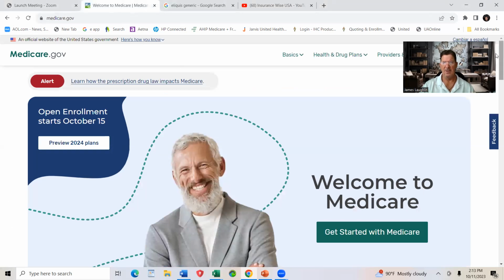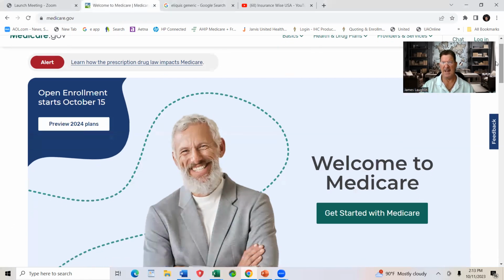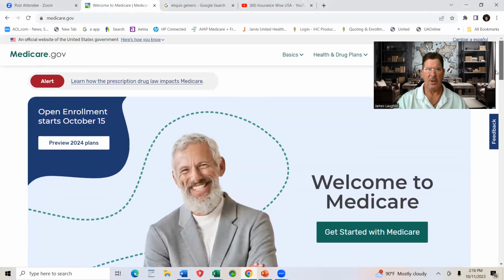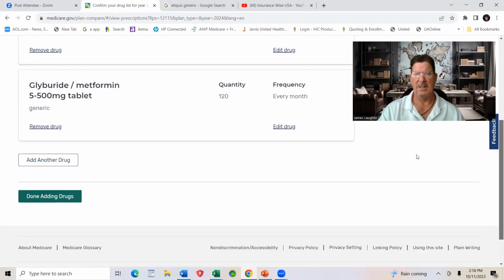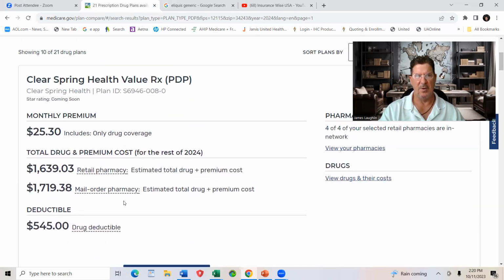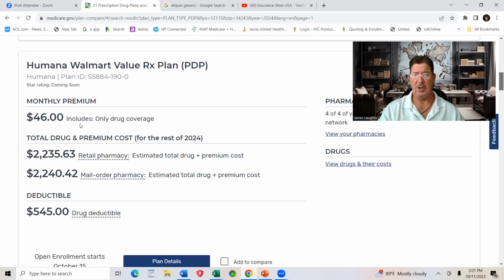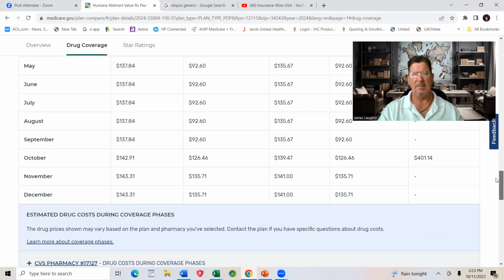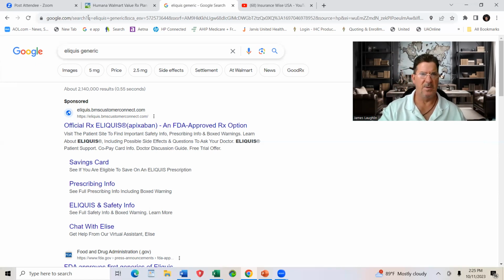Medicare Part D Prescriptions - How to look up your drugs on Medicare.gov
I have designed this video to help you look up your drugs on Medicare.gov.
Many of my clients come to me with a laundry list of drugs that change every year.  This can become very time consuming because I cant save your drugs in the system.  However if you create an account with Medicare.gov you will not have to retype in your drugs as they change you just add, edit or delete to the ones you have.   So hopefully this video helps you.  NOTE:  don't enroll in a plan at Medicare.gov or I wont be able to help you if you run into some static with one of the carriers.

Regarding Medicare Plans: We do not offer every plan available in your area.
Any information we provide is limited to those plans we do offer in your area.
Please contact Medicare.gov or 1-800-MEDICARE to get information on all of your options.